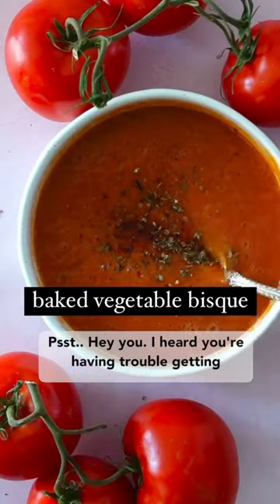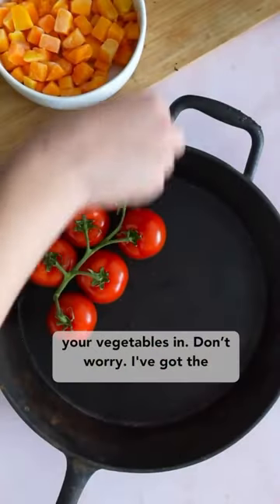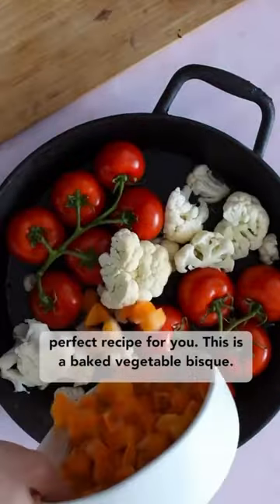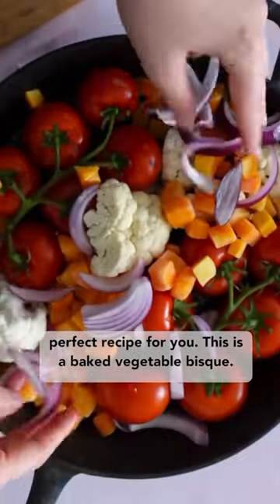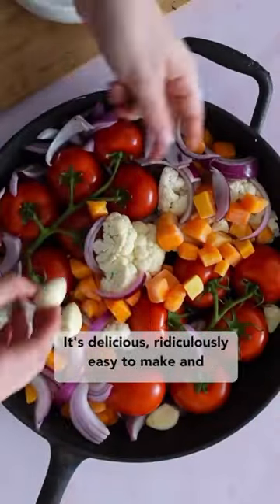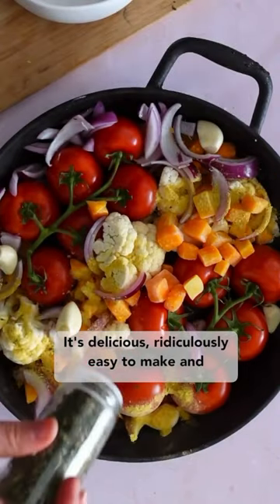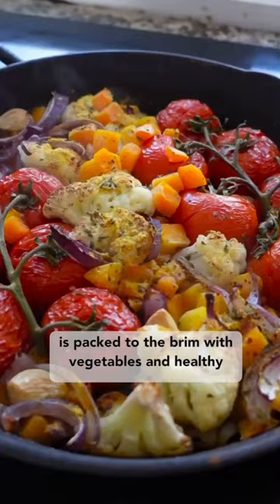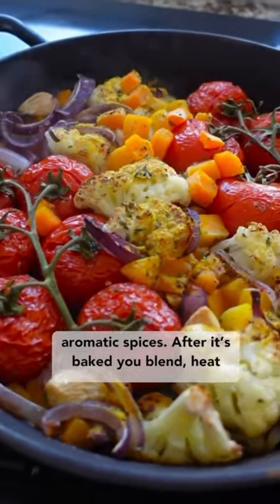Roasted Vegetable Bisque